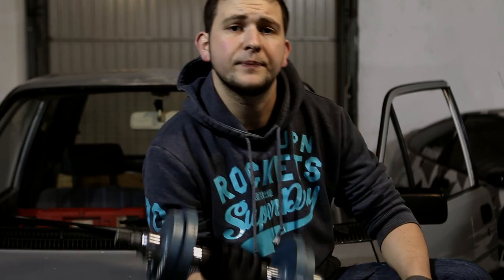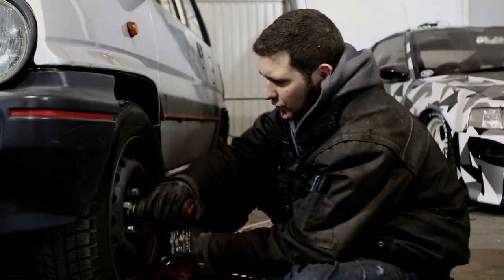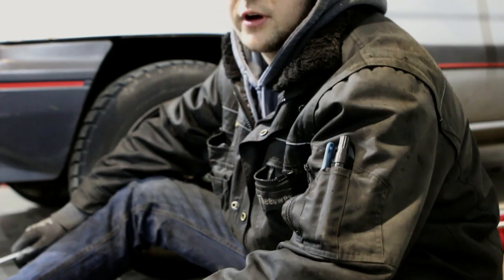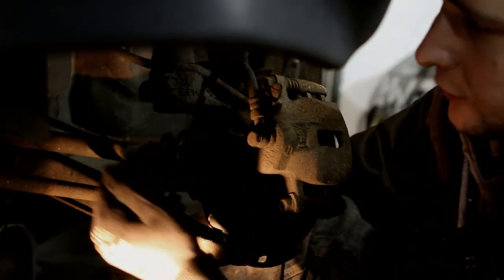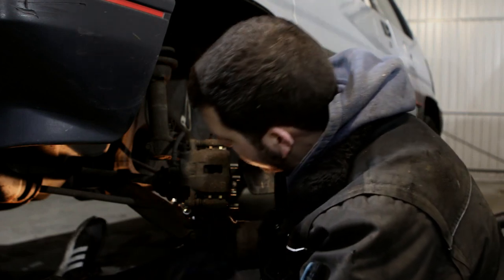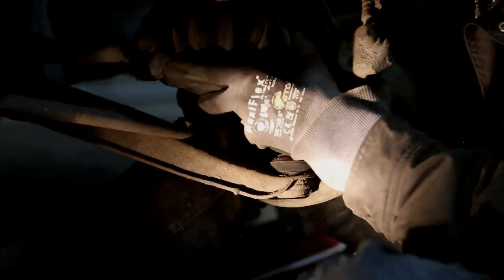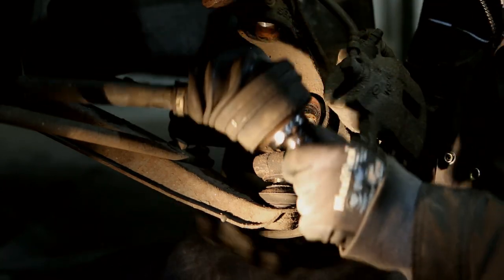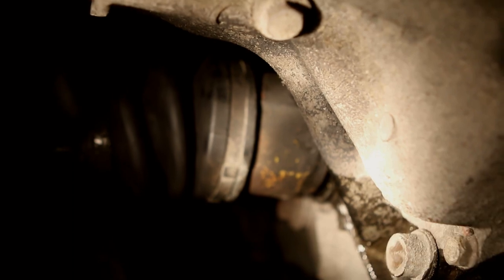How to remove, install or replace a drive shaft in 4 minutes or less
Title is a joke because I keep getting cinemasins videos recommended in my feed. Today kees is showing you how to easily replace a drive shaft. He replaced it on his 1985 honda city, but it works the same on most Honda's, such as the Civic, integra, crx, prelude, odyssey, cr-v and many more.